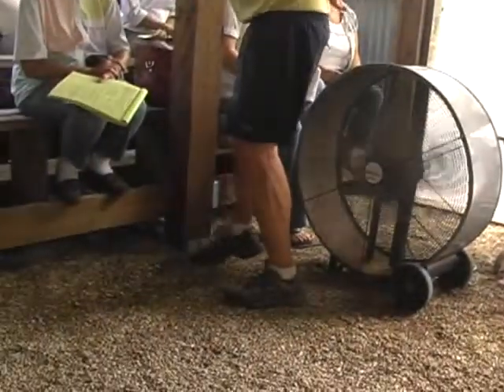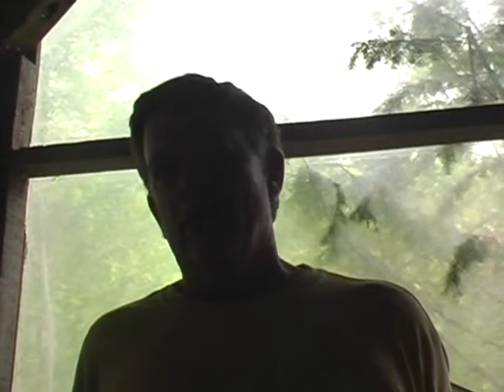Shades of Green - Landscape Design I (5 of 9)